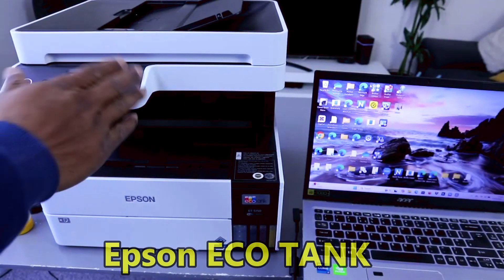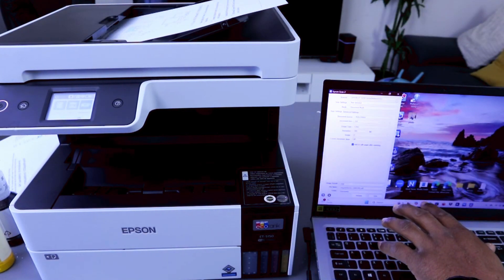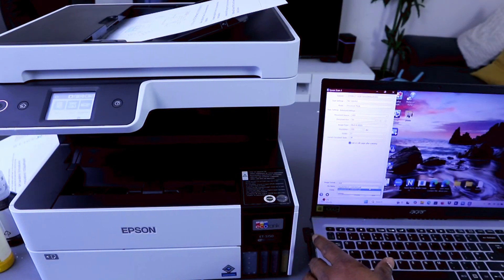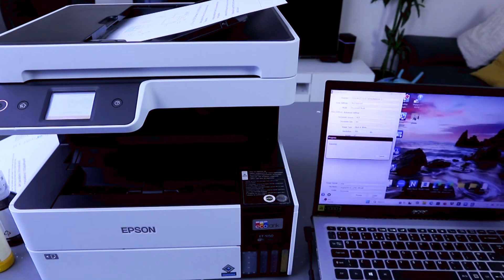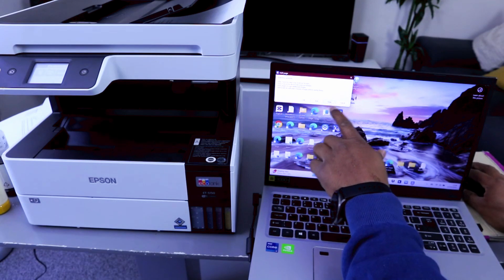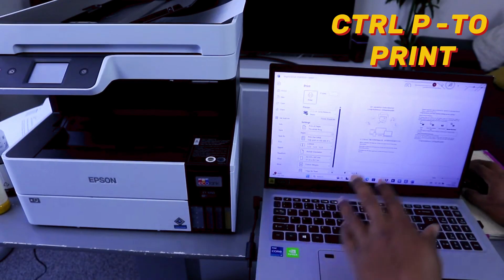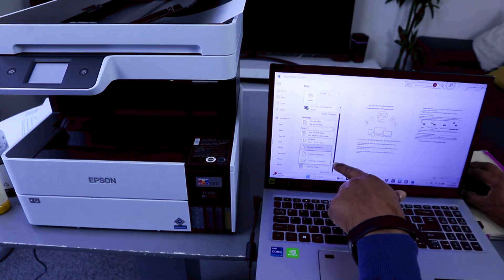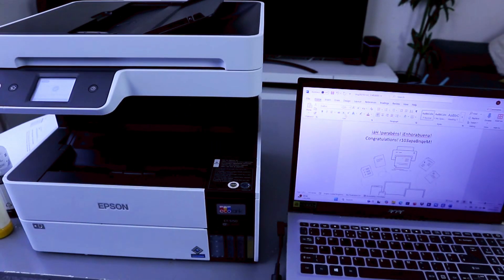How To Scan with Epson ET 5150 Using ADF and Epson Scan 2 Software Save PDF and Print Double Sided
This video is How To Scan with Epson ET 5150 Using ADF and Epson Scan 2 Software Save PDF and Print Double Sided
Printer on Amazon
Fast First Page out Time - in only 7 seconds
Low-cost replacement ink bottles – easily refillable ink tank with replacement ink bottle
Do More - 35-Sheet Auto Document Feeder; auto 2-sided print
Easy Touch-and-Swipe Setup and Navigation — large 2.4 inch colour touchscreen